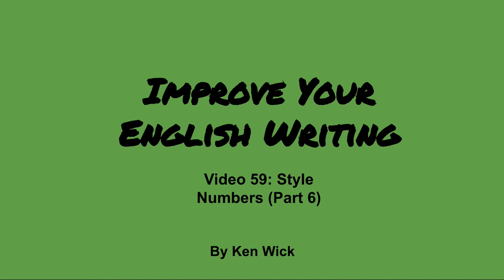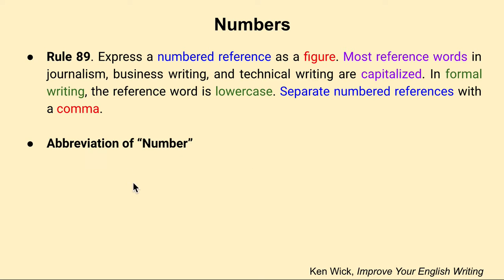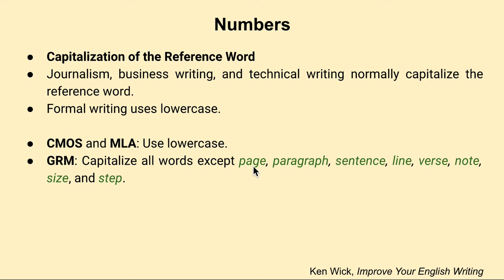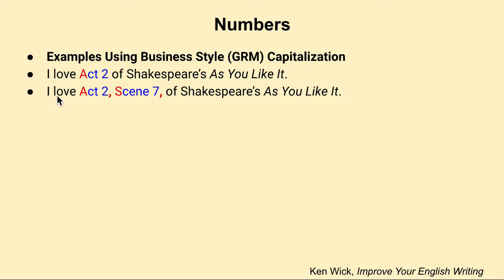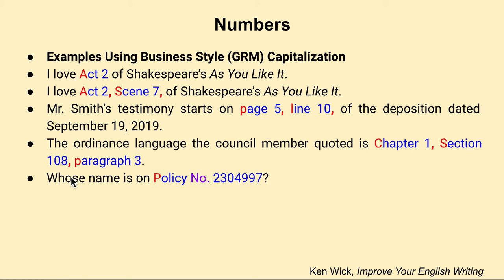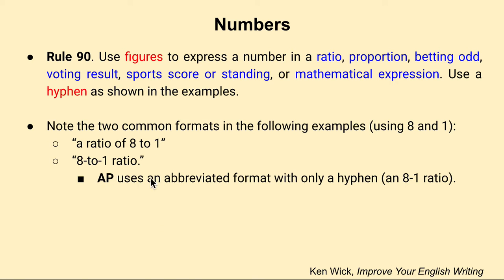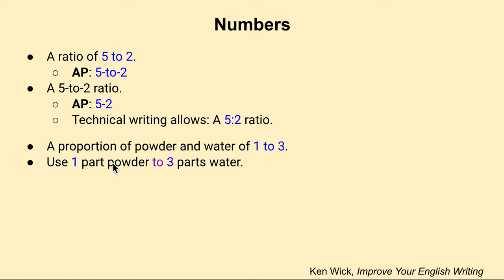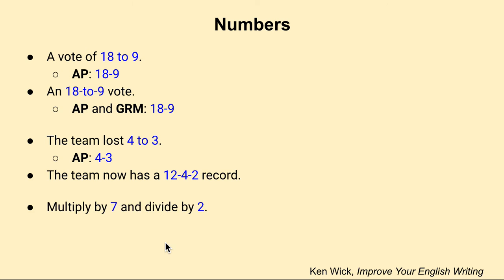59 Style: Number Formatting (Part 6)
This video covers the following:
 1. Number Formatting (Part 6):
     A. Plural of a Number (Rule 88)
     B. Numbered References (Rule 89)
     C. Ratios, Scores, Voting Results, and Mathematics (Rule 90)